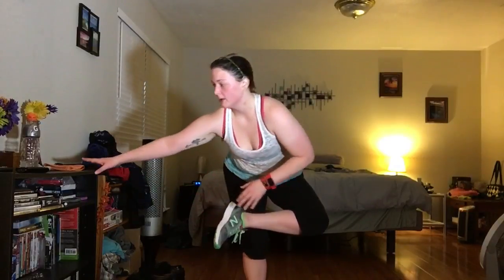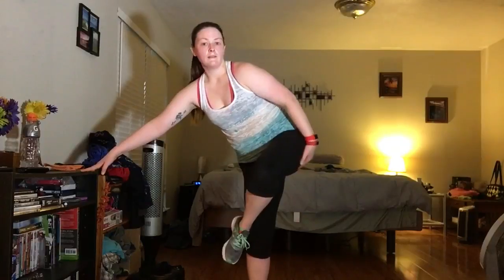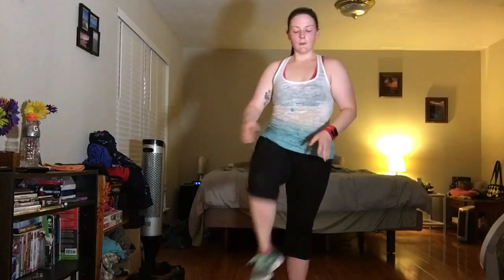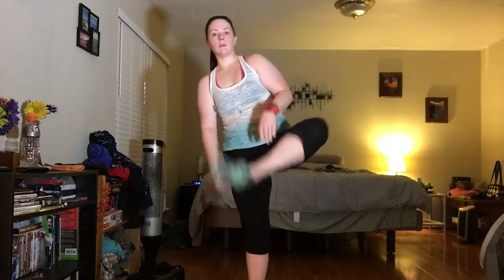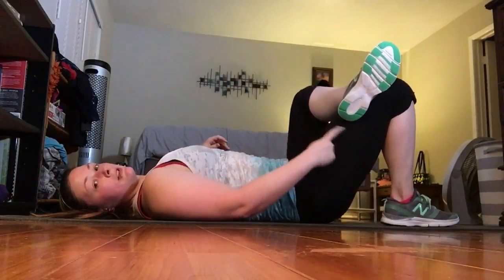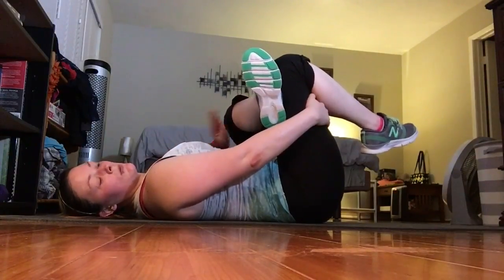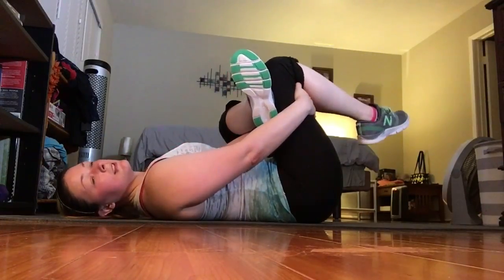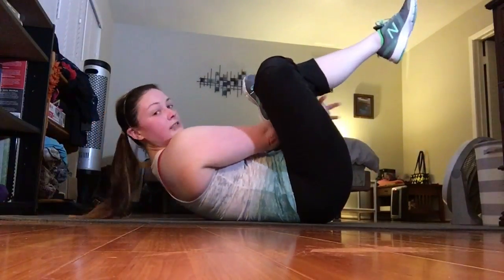Stretches for Sciatic Nerve Pain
Just a few stretches to help with disc and nerve pain.